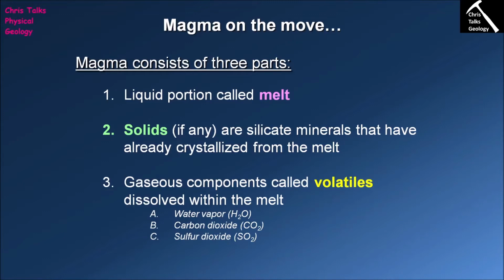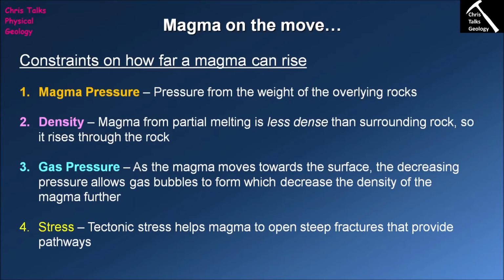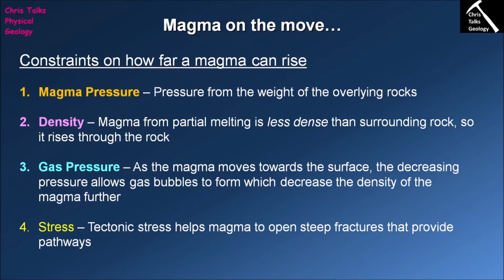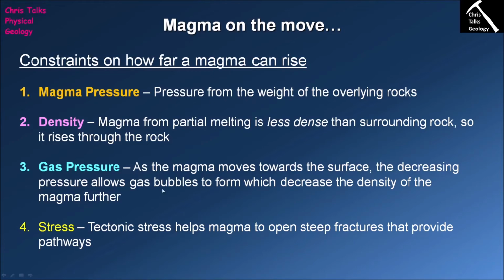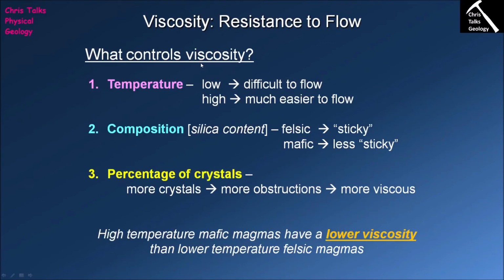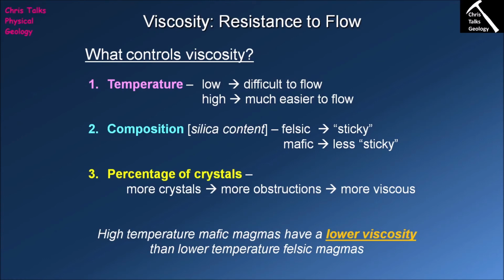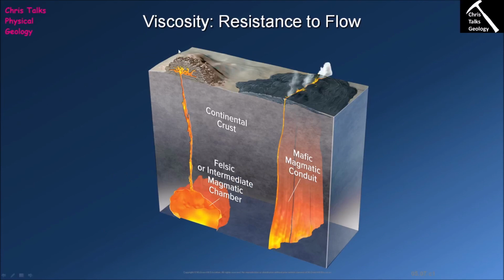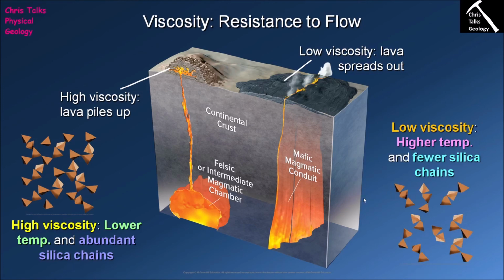How Does Magma Move? (Chapter 5 - Section 5.7)